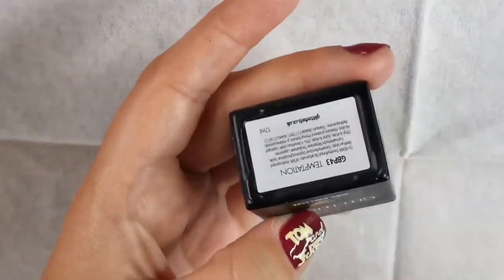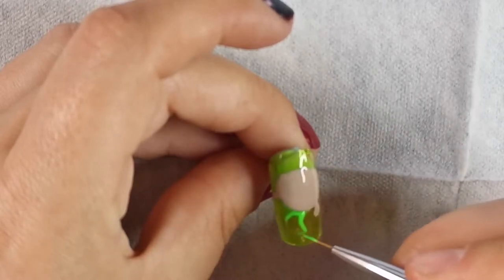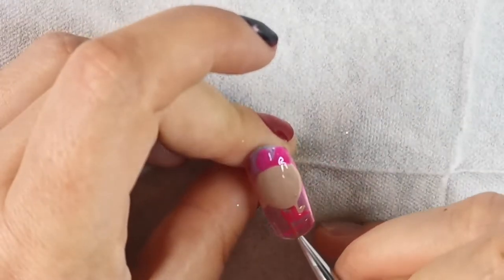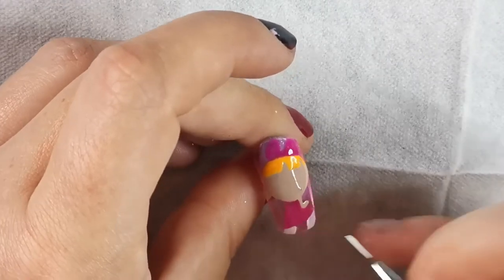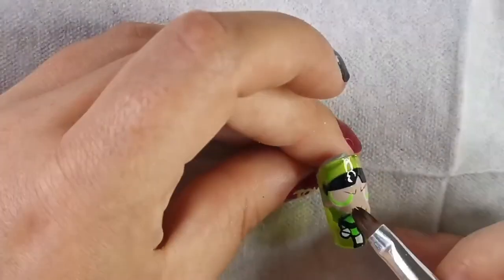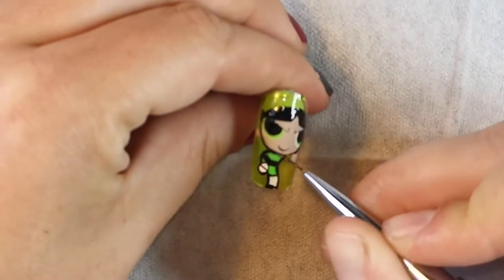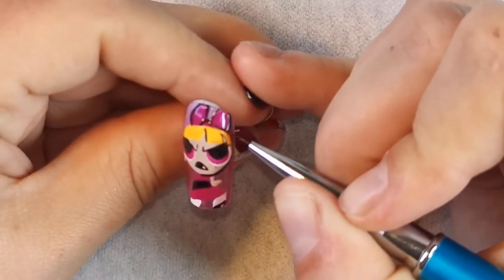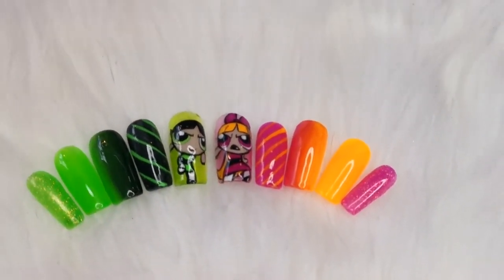POWERPUFF GIRLS NAIL ART TUTORIAL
Nail art using gel polish and gel paint
Press on nail art
Manicure nail art
Freehand nail art tutorial
90s cartoons